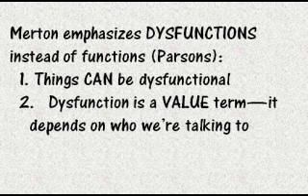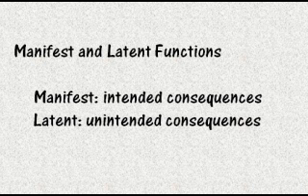Robert Merton's Middle Range Theory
An overview of Merton's attempt to marry theory to research. Merton recognized the problems that sociology, as an academic discipline, had in trying to use grand theories to explain society when mounting small research projects. With middle range theories, he advocates for less grand, and more specific theories which can more easily be integrated into individual research projects.